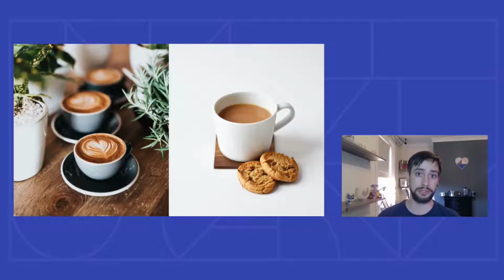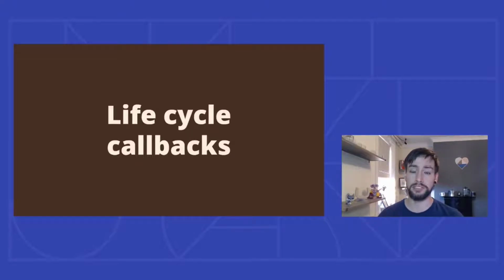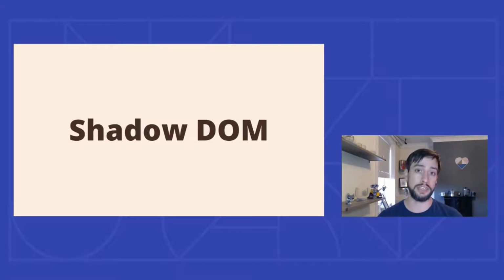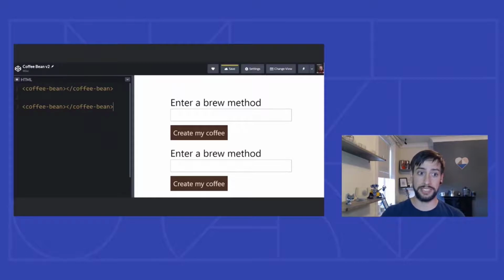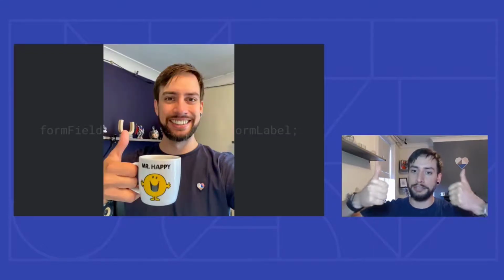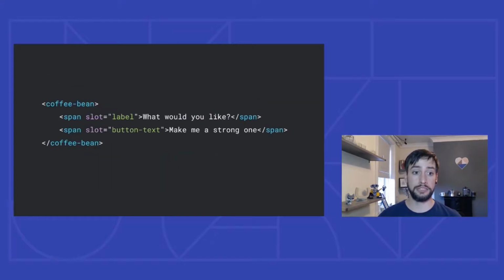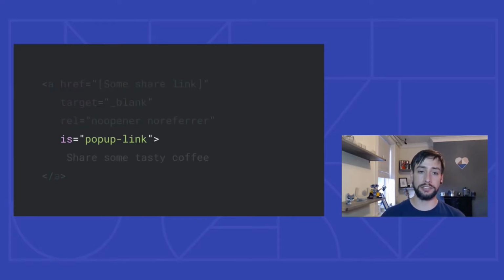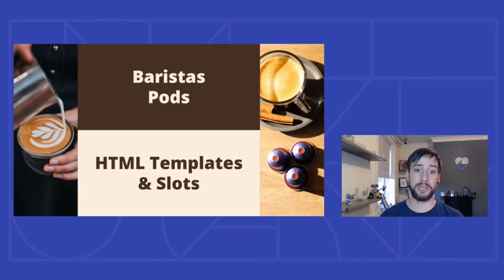Web Components through the medium of tea and coffee - Codegarden 2021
You may have seen Web Components mentioned in conversations and blog post more frequently over the last few years, especially if you've been following the Umbraco RFC for the new UI Component Library. But what exactly are they and how can they improve projects for both developers and website visitors?

Using the medium of caffeine related metaphors, we'll take a peek at the shadow dom, marvel at some inbuilt accessibility and learn about lifecycle callbacks, among other things. On top of this we'll also see some real world examples of web components in action.

By the end of this talk expect to feel thirsty, both for Web Components and your favorite caffeinated beverage.

Speaker: Mike Masey, Senior Developer at Yoyo